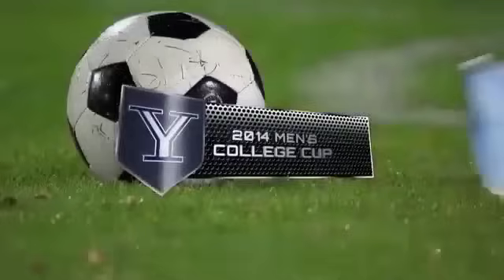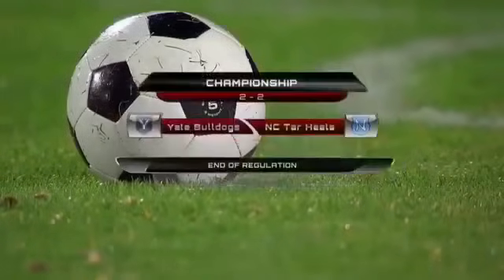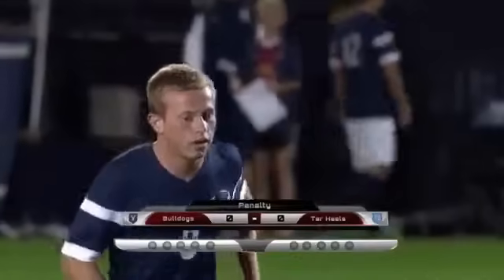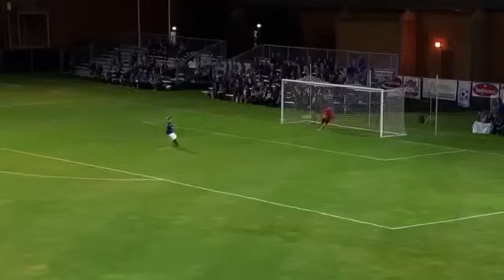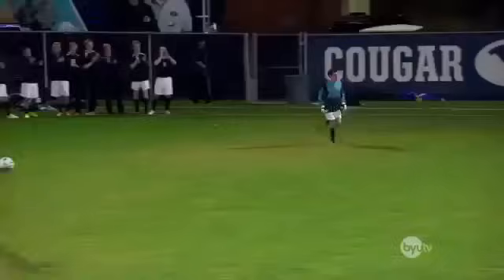save 5 goal penalty with his face & win - Scott Sterling vs football Funny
the Goalkeeper Gets Hit In The Face By Every Penalty Kick
Top Soccer Shootout Ever - Studio C. A soccer match between the Yale Bulldogs and the North Carolina Tar Heels comes down to Scott Sterling and the most epic penalty kick shootout you'll ever see.